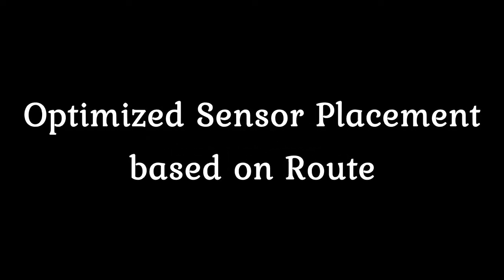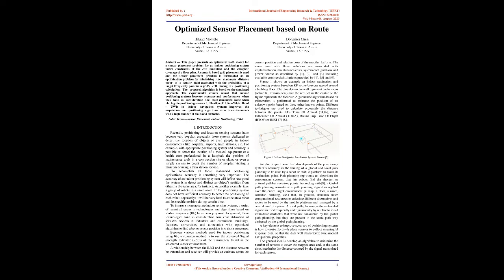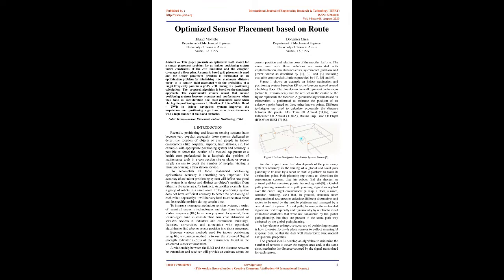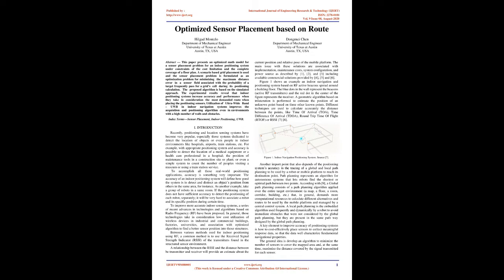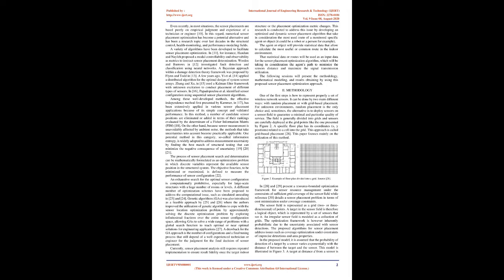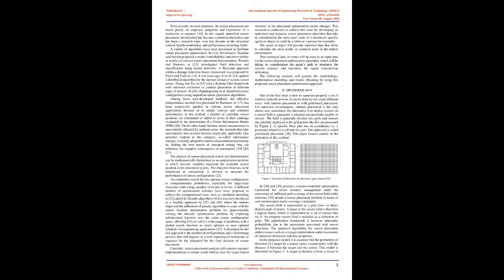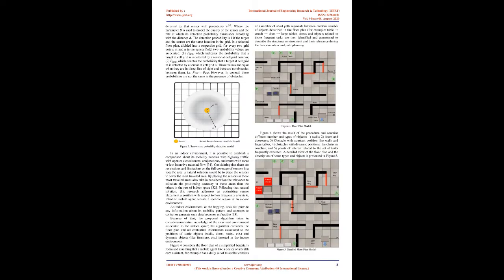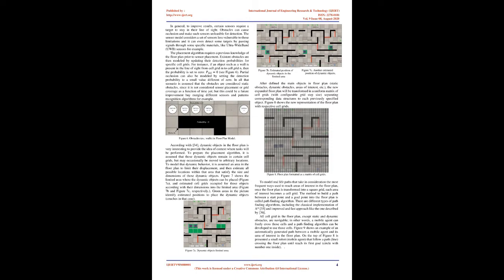Optimized Sensor Placement based on Route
Hilgad Montelo , Dongmei Chen

This paper presents an optimized math model for a sensor placement problem for an indoor positioning system under constraints of the cost limitation and the complete coverage of a floor plan. A scenario based grid placement is used and the sensor placement problem is formulated as an optimization problem for minimizing the maximum distance error in a sensor field associated with the probability of a target frequently pass for a grids cell during its positioning calculation. The proposed algorithm is based on the simulated approach. The experimental results reveal that indoor positioning systems increase accuracy and performance when they take in consideration the most demanded route when placing the positioning sensors. Utilization of Ultra-Wide Band UWB in indoor navigation systems improves the acquisition and positioning algorithm even in environments with a high number of walls and obstacles.